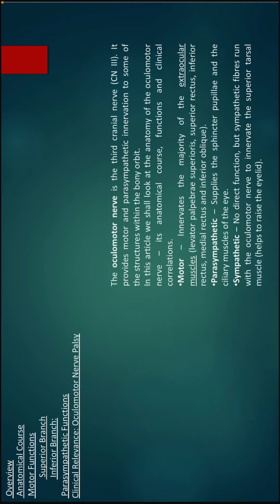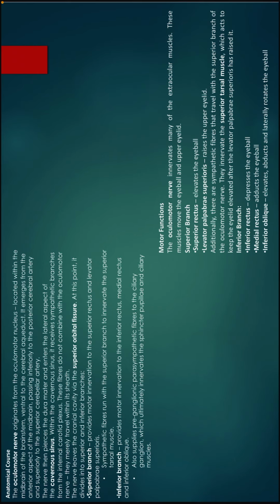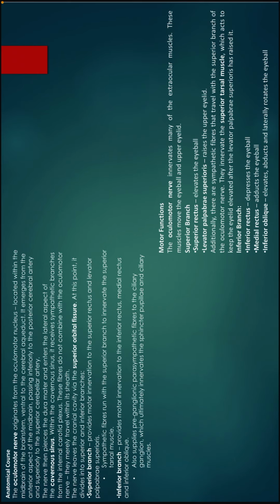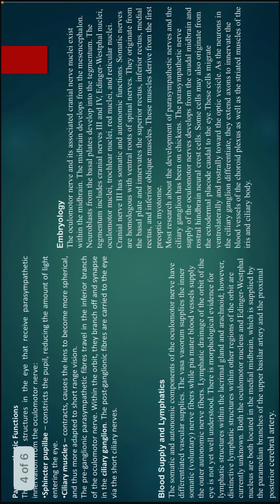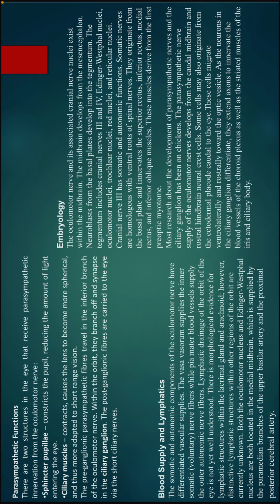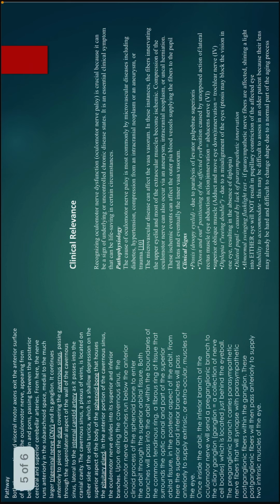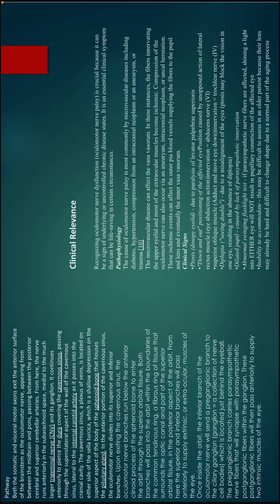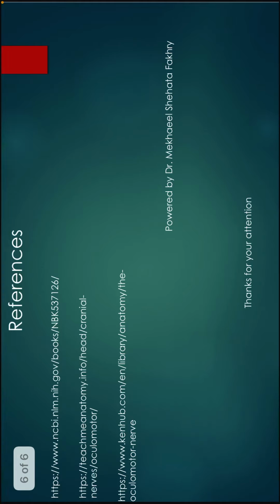Anatomy of oculomotor nerve